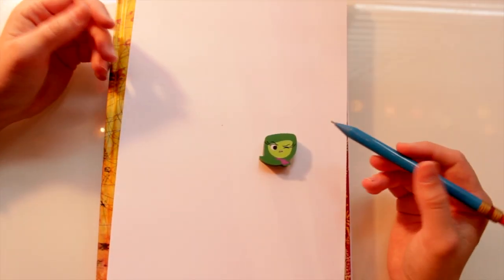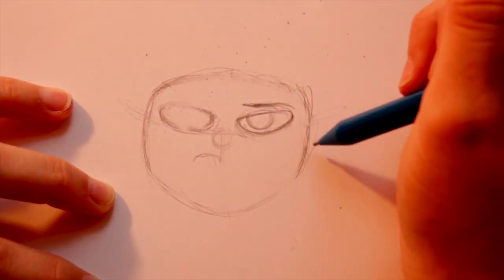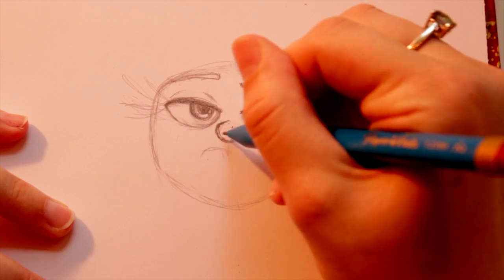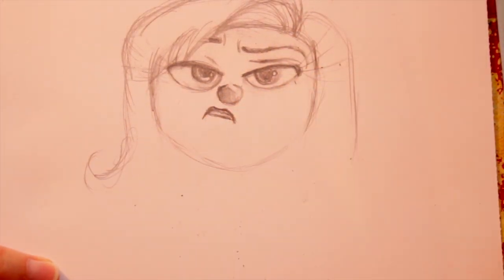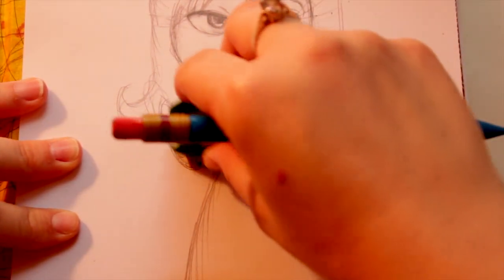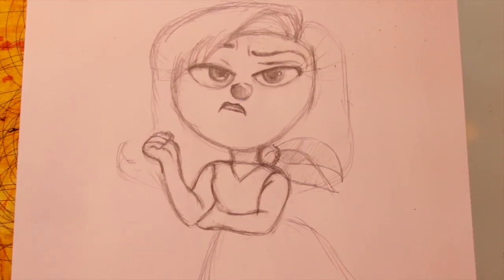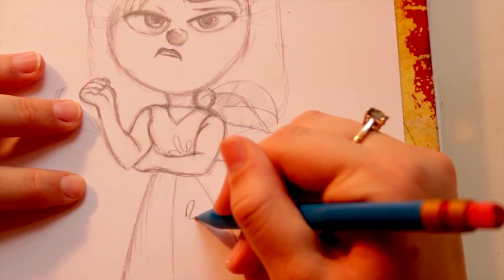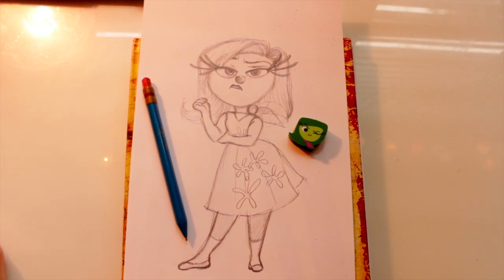How to Draw DISGUST from Pixar's Inside Out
For this week we move on with the emotions from Inside Out and doodle Disgust! I hope this helps you out if you're wanting to learn how to doodle Disgust!